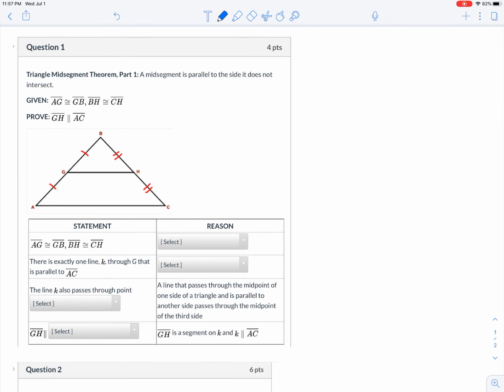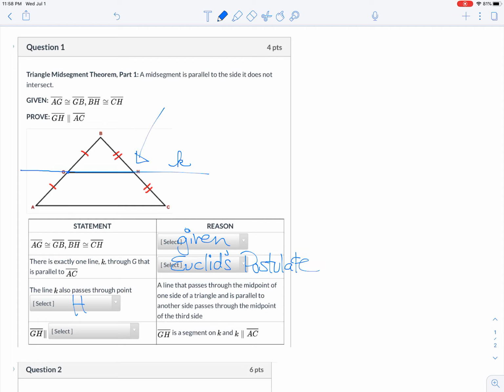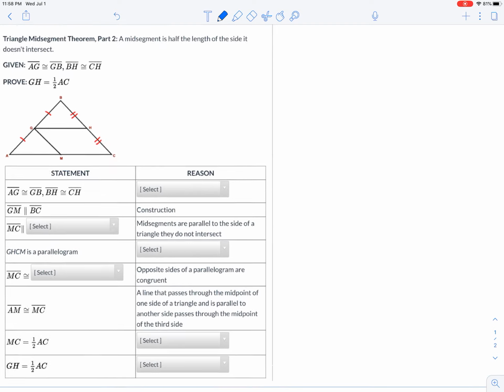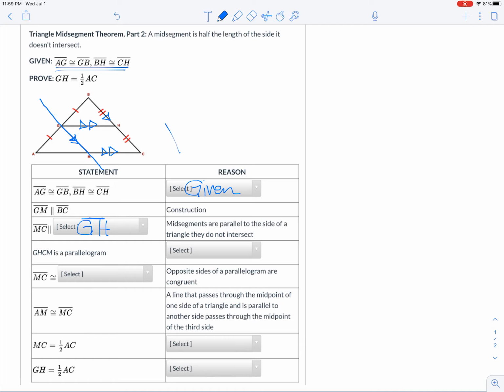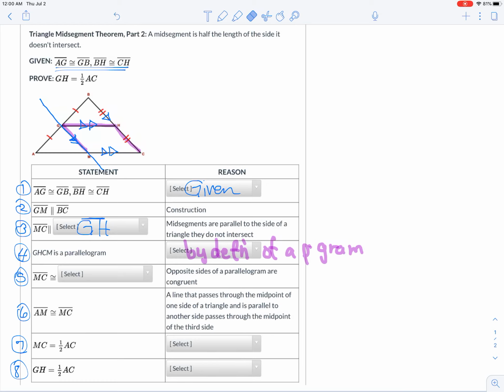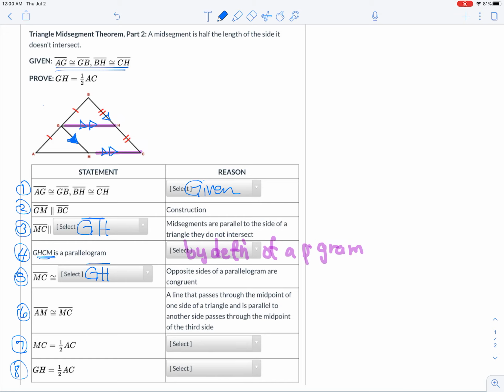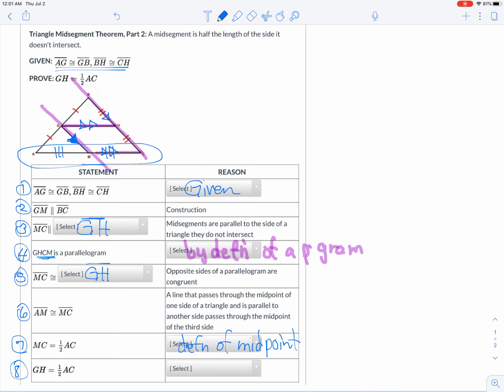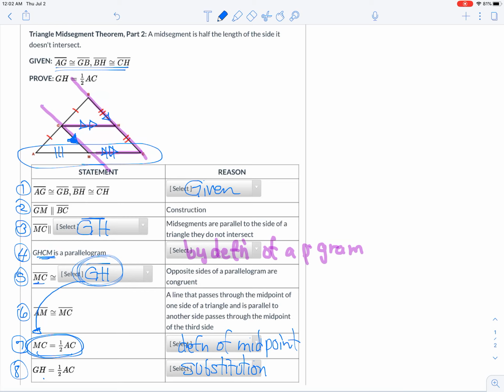Module 4 Subtopic 2 Midsegment Theorem Proof Practice